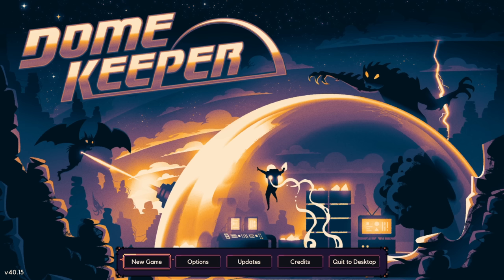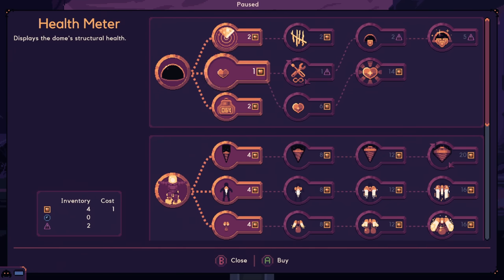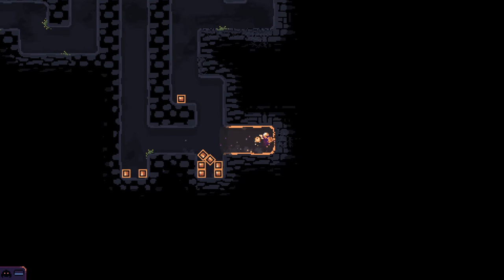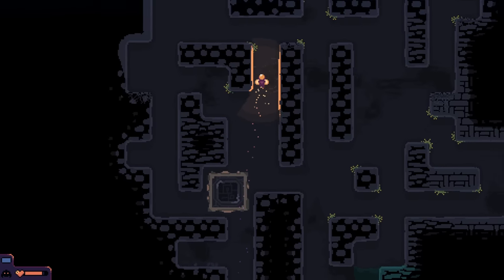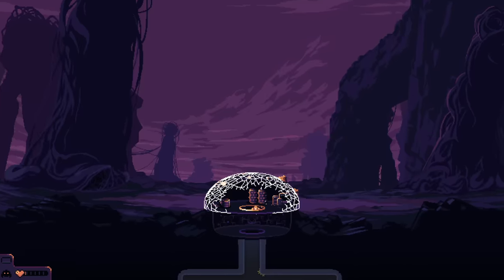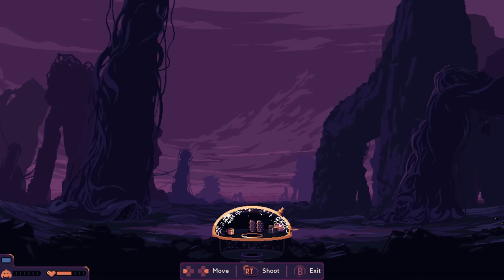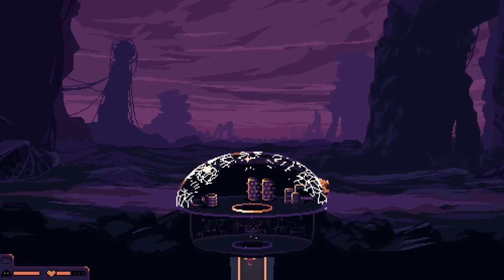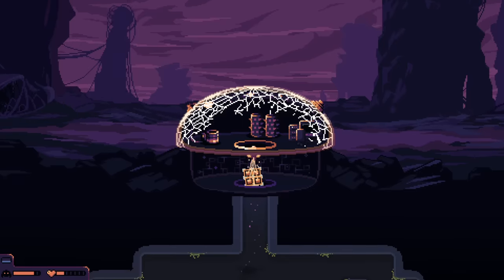Defending My Dome Against Hordes of Aliens in Seriously Addictive DOME KEEPER